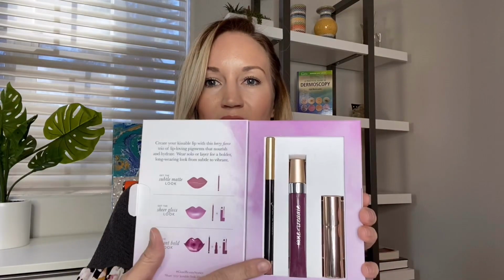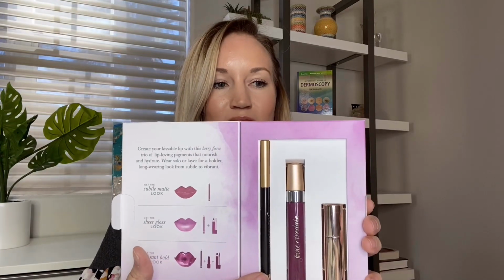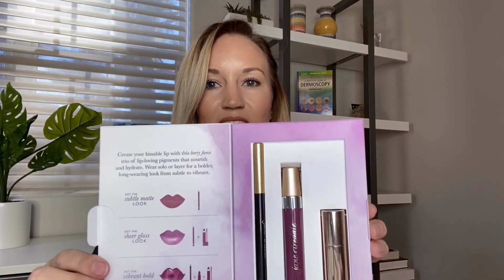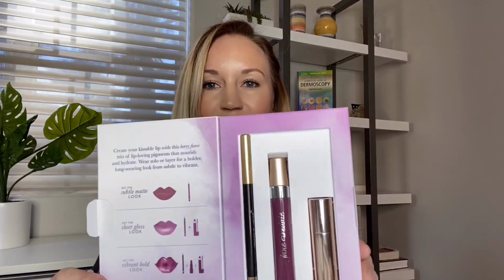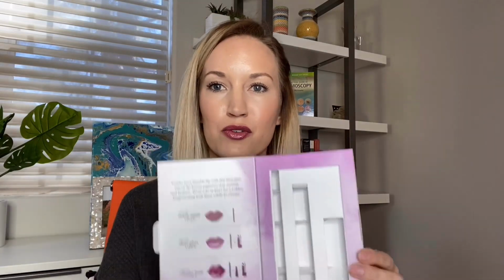Jane Iredale Lip Kit swatch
Crushing on these lip kits!
Let’s try on the Berry Fierce Kit together!

Berry Fierce kit includes:
Spice Lip Pencil
Very Berry PureGloss Lip Gloss
Joanna Triple Luxe Long Lasting Naturally Moist Lipstick